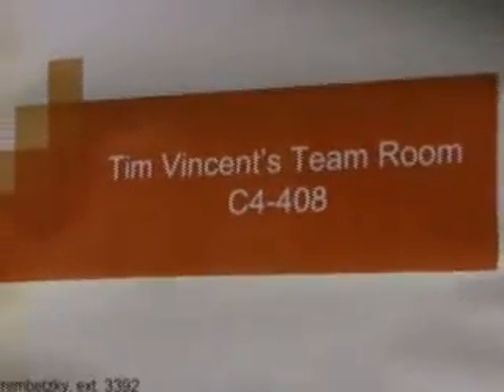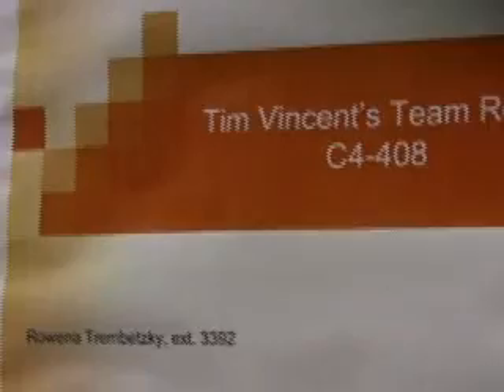DB2 Viper 2 Overview - Part I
Tim Vincent being interviewed by Rav Ahuja about Viper 2, the next release of DB2 on LUW currently in beta. Part I gives an overview and covers workload management enhancements.